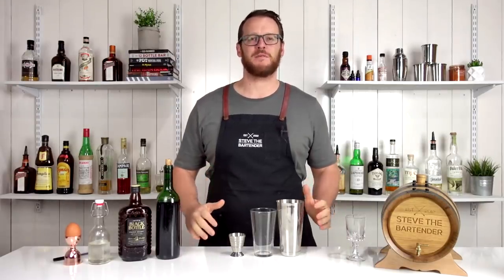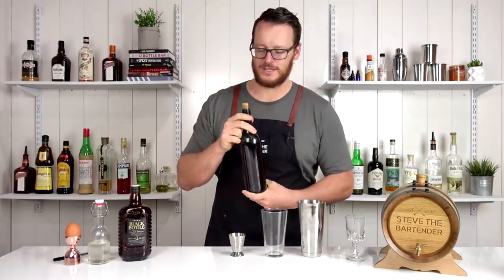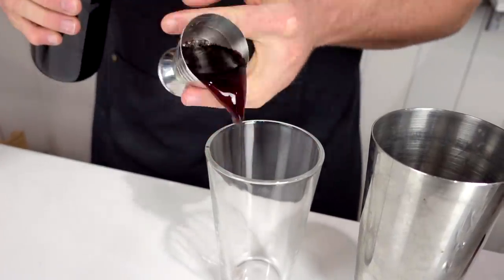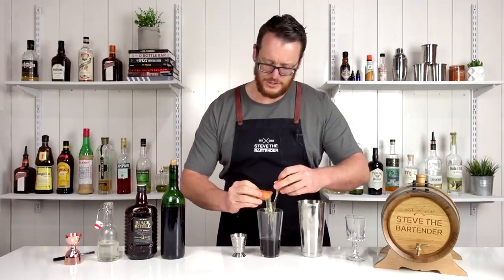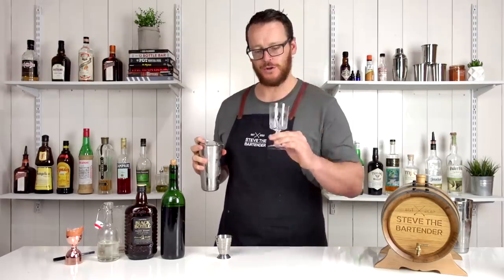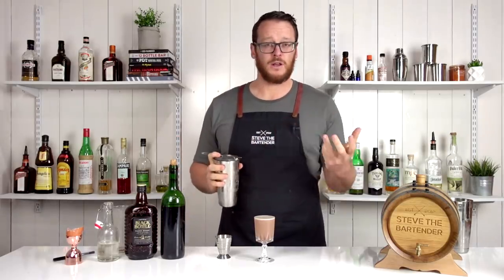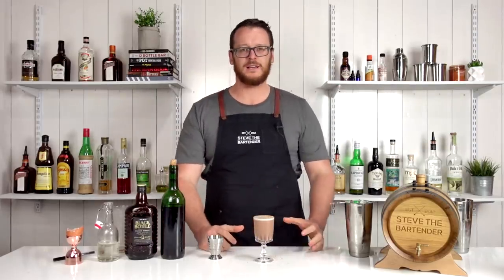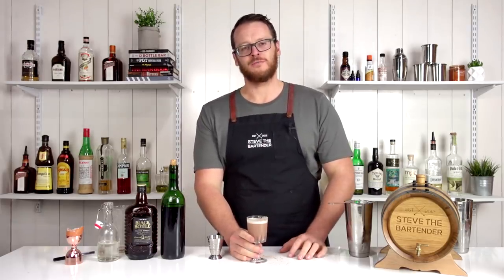THE COFFEE COCKTAIL - Espresso Martini alternative!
The Coffee Cocktail can be found in Jerry Thomas' infamous Bartender's Manual. It's rich and fruity on the nose with plenty of spice from the freshly grated nutmeg. It tastes somewhat chocolaty with a velvety mouthfeel.

INGREDIENTS
- 60mL Tawny Port (2 oz)
- 30mL Cognac / Brandy (1 oz)
- 15mL Simple Syrup (½ oz)
- Whole Egg

METHOD
1. Combine all ingredients into your cocktail shaker
2. Dry shake (without ice) to emulsify the egg
3. Wet shake (with ice)
4. Strain into a chilled, stemmed cocktail glass
5. Garnish with freshly grated nutmeg